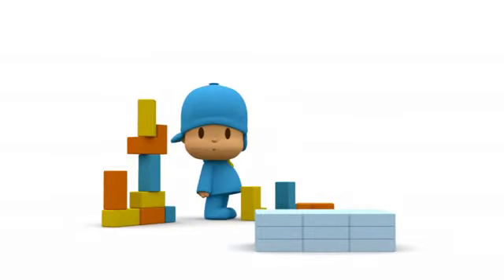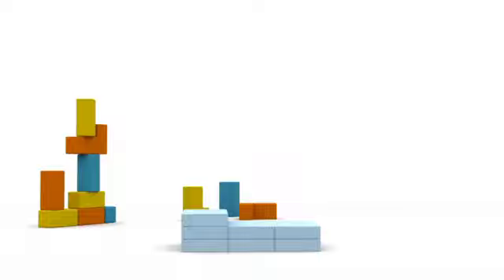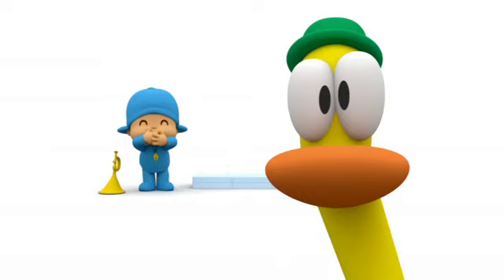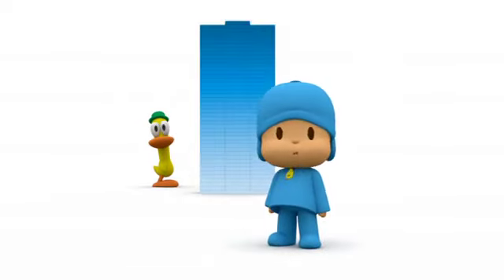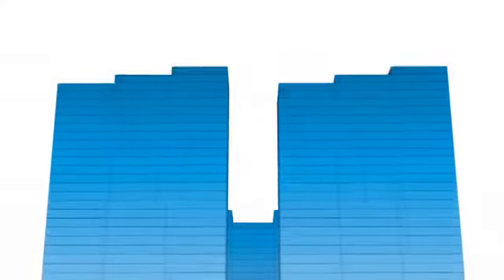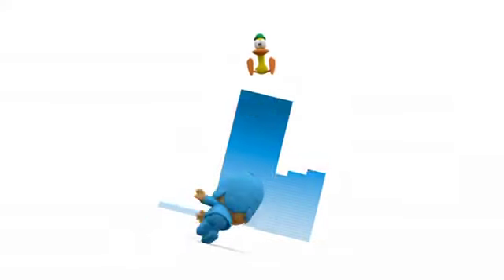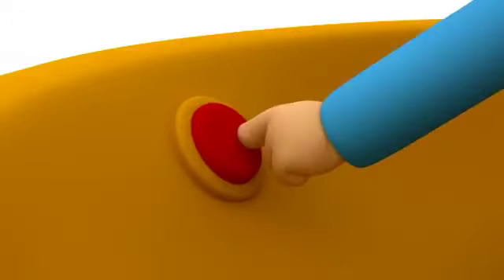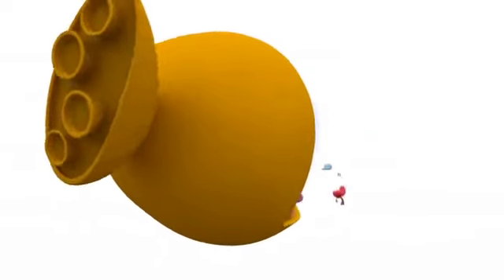Pocoyo - Season 1 - Final Battle